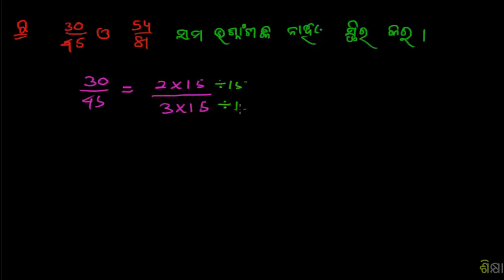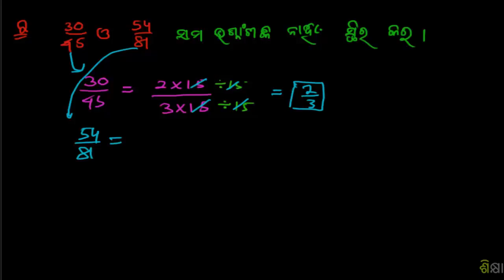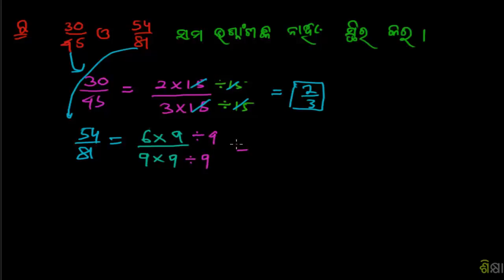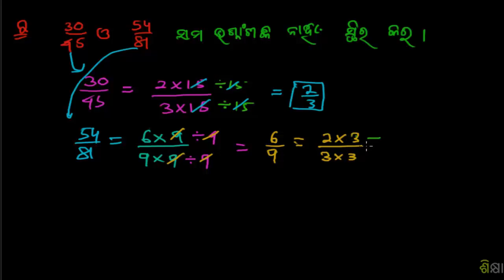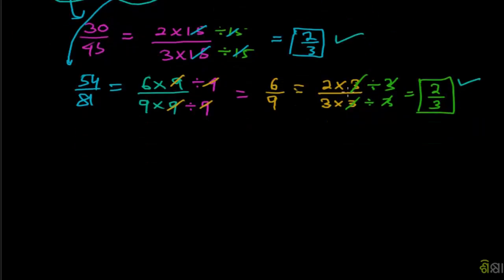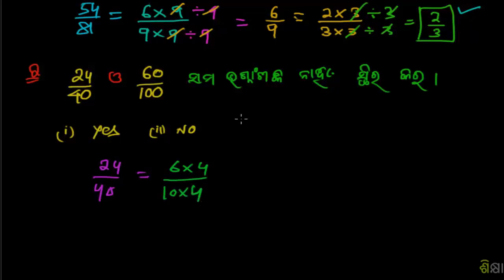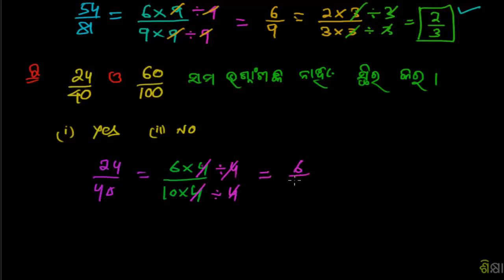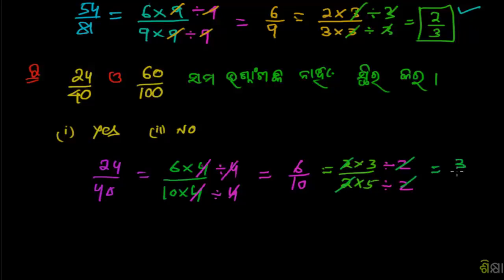1997 Comparing Fractions